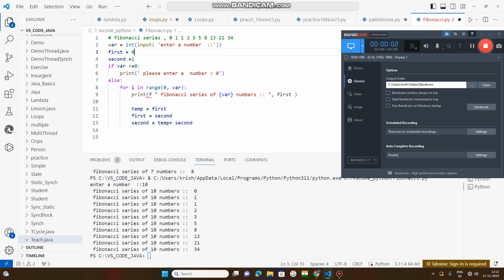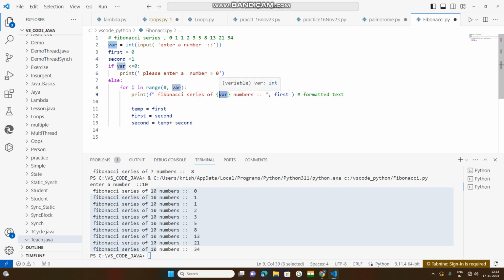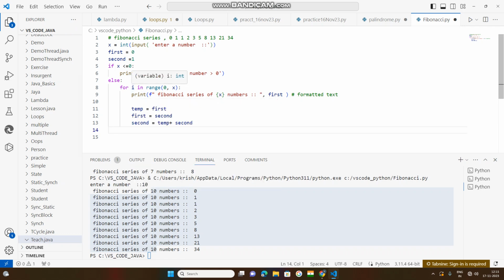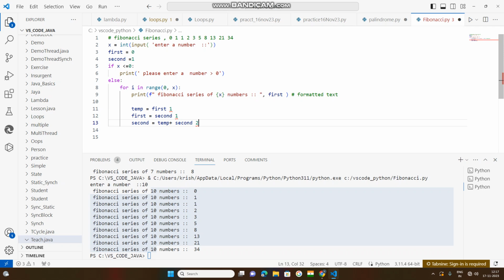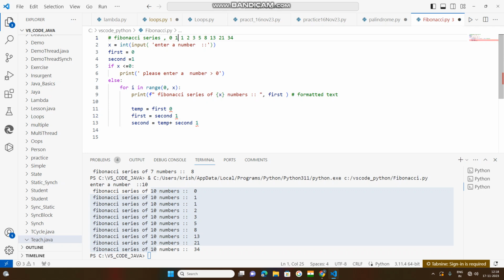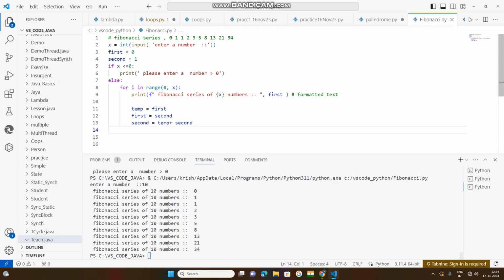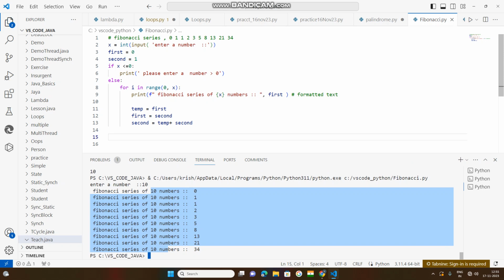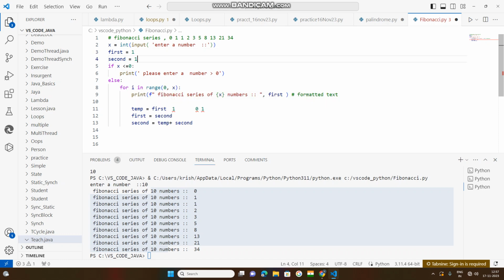PART 2:: FIBONACCI SERIES IN PYTHON